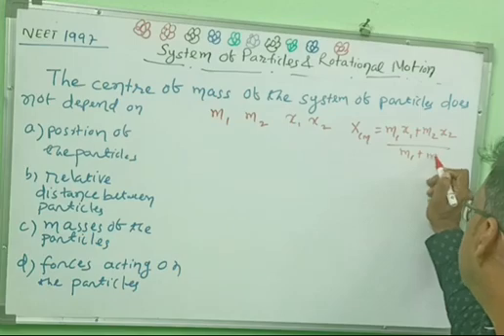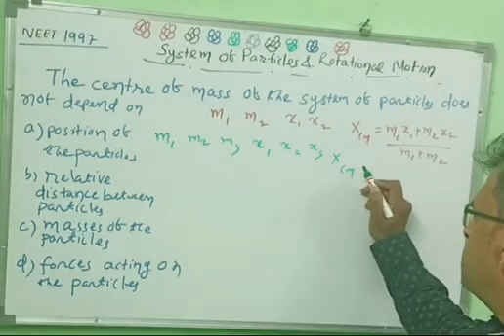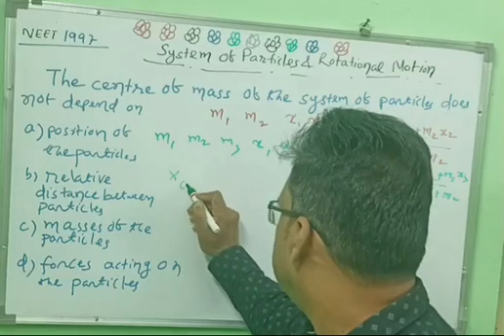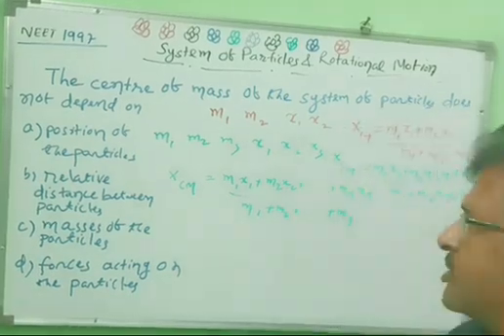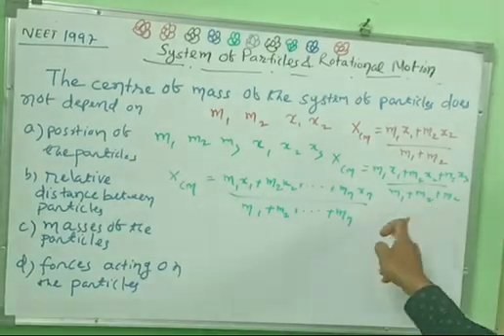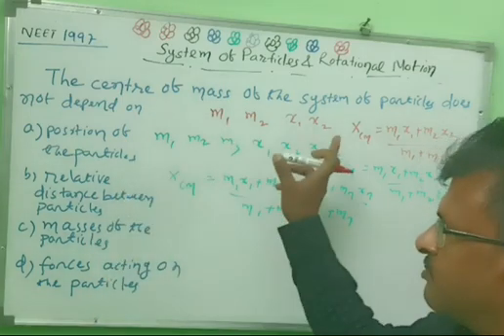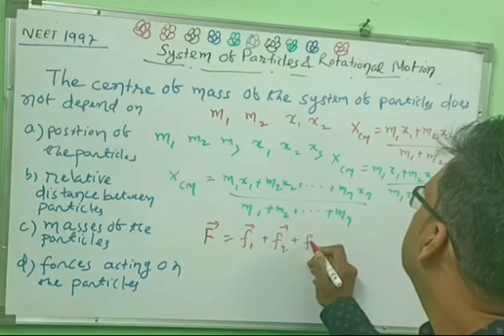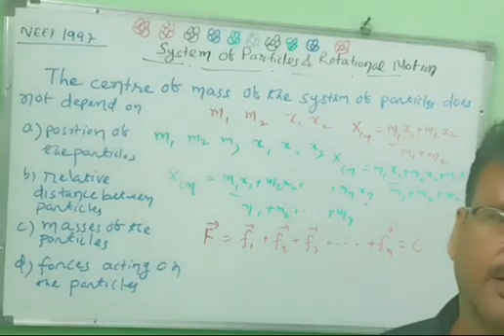neet pyq 1997